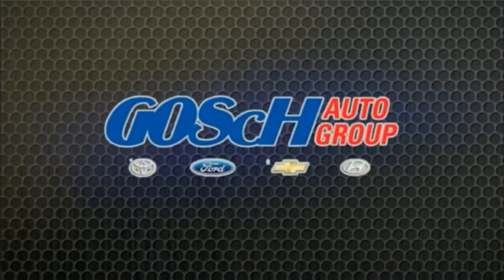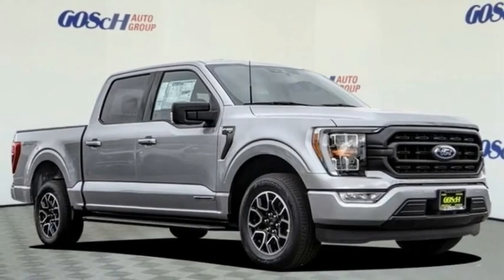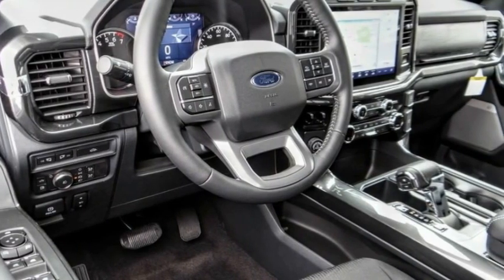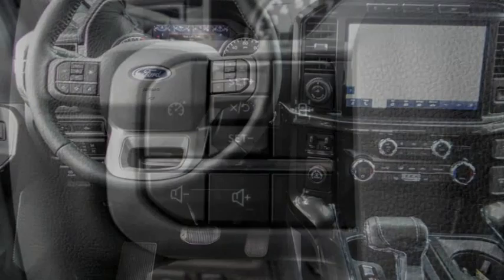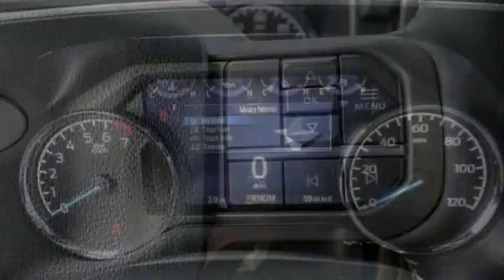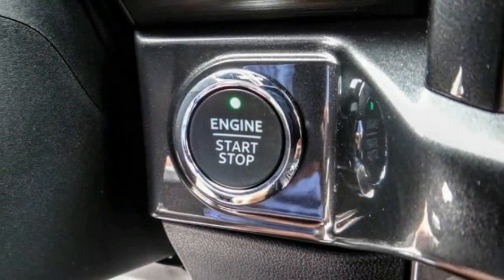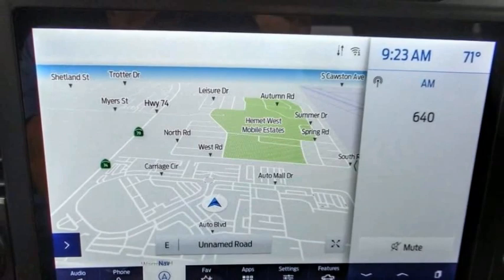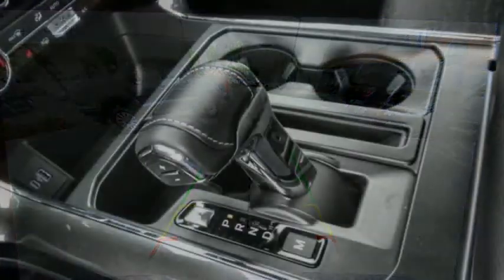2021 Ford F-150 HEMET BEAUMONT MENIFEE PERRIS LAKE ELSINORE MURRIETA F21642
2021 Ford F-150 XLT

GOSCH FORD HEMET PROUDLY SERVING HEMET, BEAUMONT, MENIFEE, PERRIS, LAKE ELSINORE, MURRIETA, AND SURROUNDING SOUTHERN CALIFORNIA LOCATIONS. THIS SILVER 2021 Ford F-150 IS EQUIPPED WITH A 3.5L PowerBoost Full-Hybrid V6, AUTOMATIC TRANSMISSION, AND RECEIVES AN ESTIMATED . GOSCH FORD HEMET 150 CARRIAGE CIRCLE HEMET CA 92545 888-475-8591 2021 Ford F-150 XLT Stock #: 8-F21642 | VIN: 1FTFW1CD7MFC12281 | 2021 Ford F-150 XLT ALLOY WHEELS AIR CONDITIONING POWER WINDOWS SECURITY SYSTEM Gosch Ford Hemet